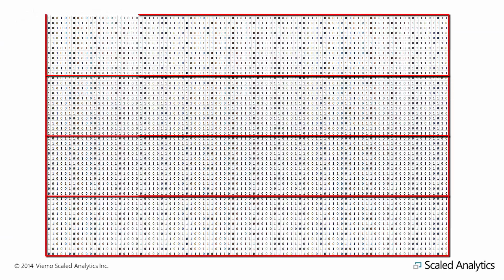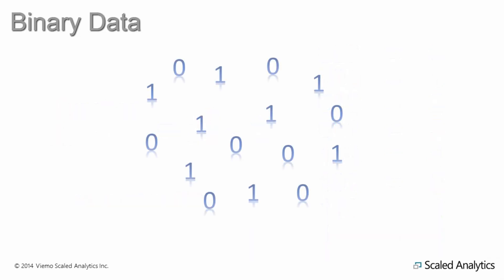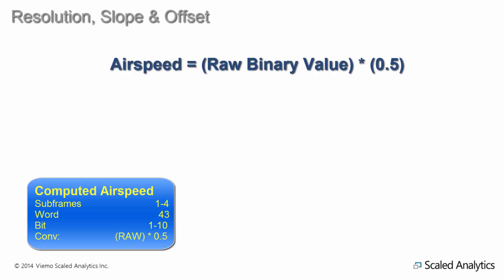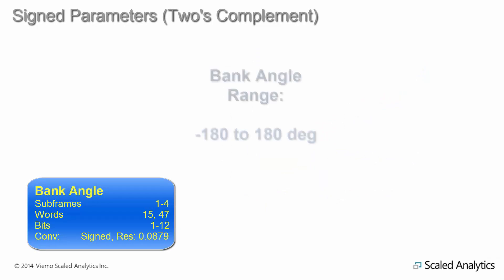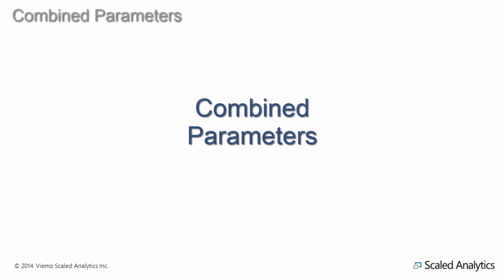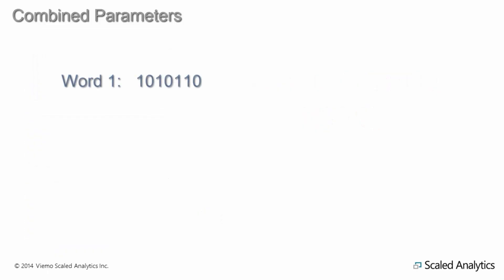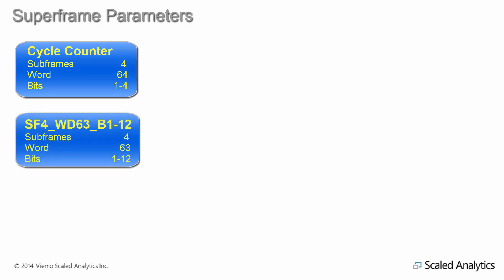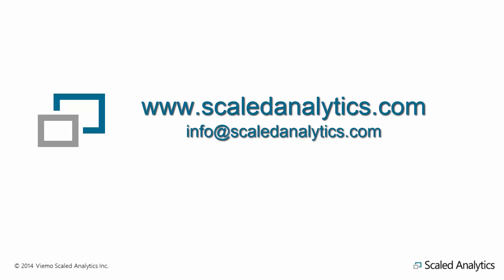Flight Data Recorder Basics - Part2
Part 2 of a 2 part series demonstrating how binary flight data is converted into meaningful aircraft information.